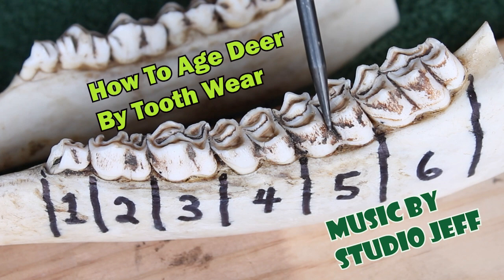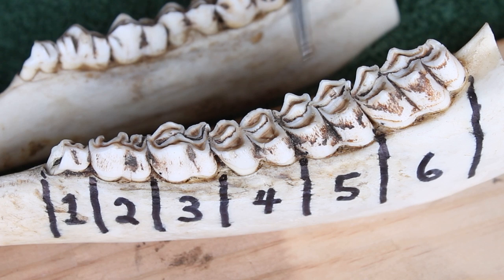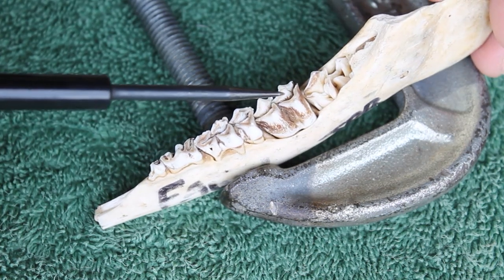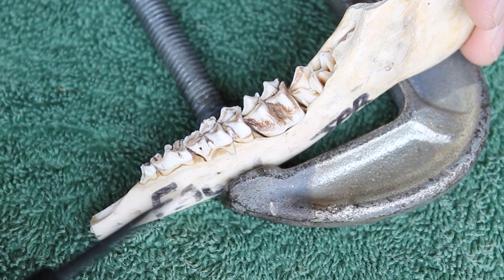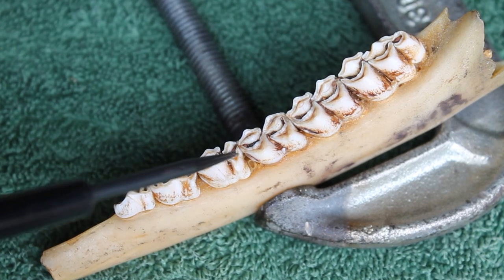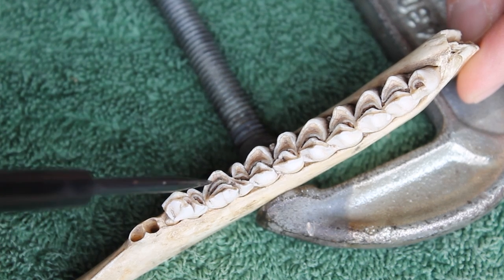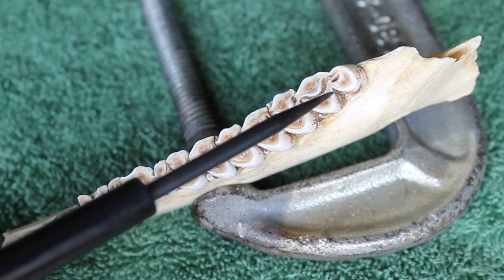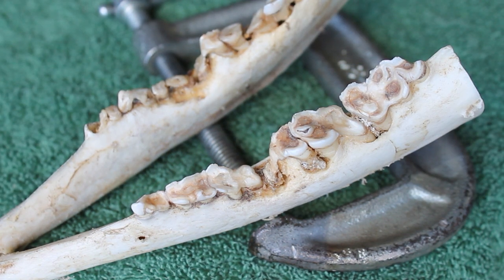How To Age Deer By Tooth Wear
The best explanation you'll find on YouTube about how to age a deer based on tooth wear. And acknowledgment of limitations. This is not the place to debate the accuracies of the method. Here's a link to another video I made that gives a full and critical review regarding the challenges of aging deer.